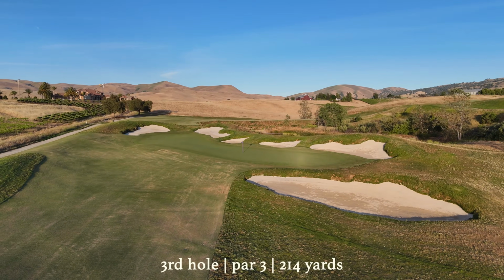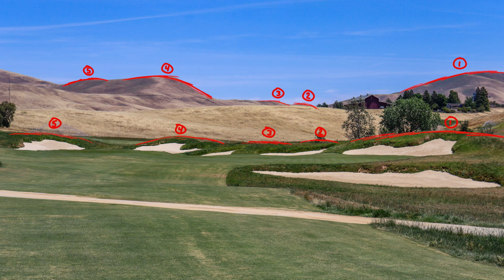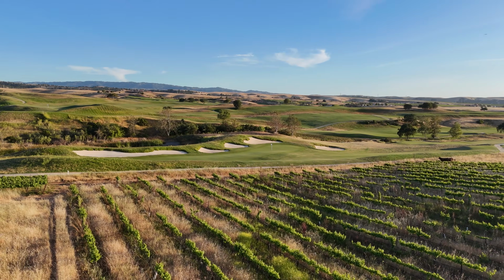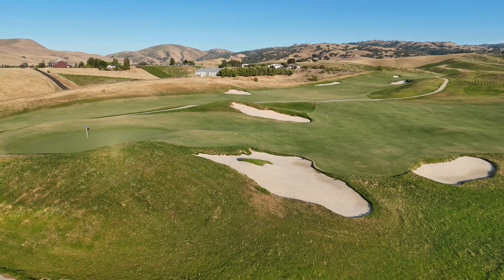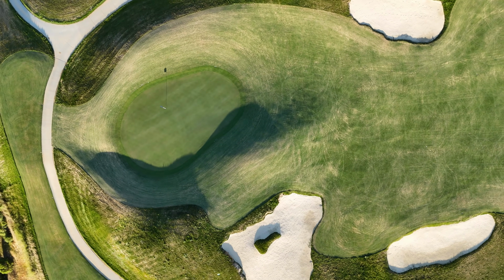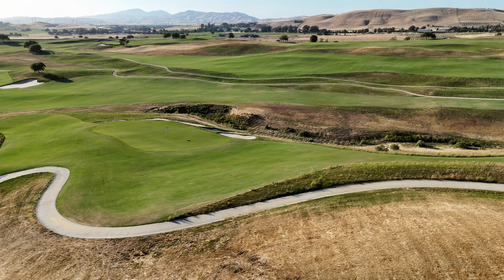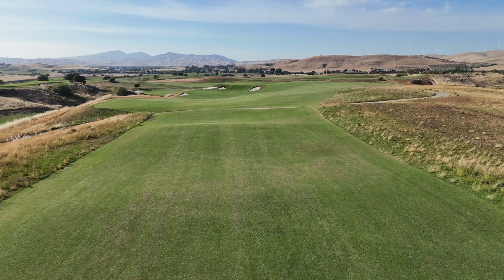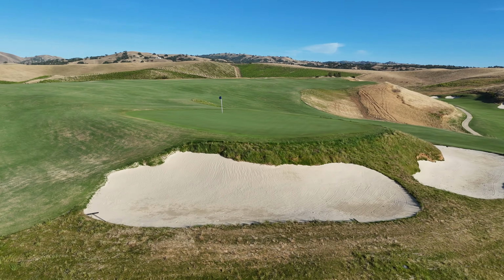The Standout Holes at Poppy Ridge, with Jay Blasi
Architect Jay Blasi goes through four of the standout holes at the recently renovated Poppy Ridge Golf Course in Livermore, California.